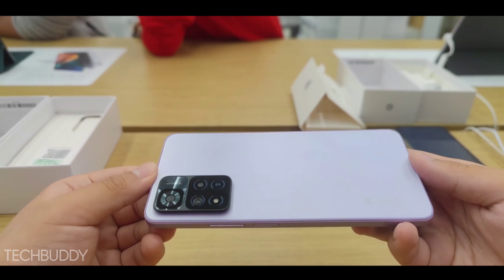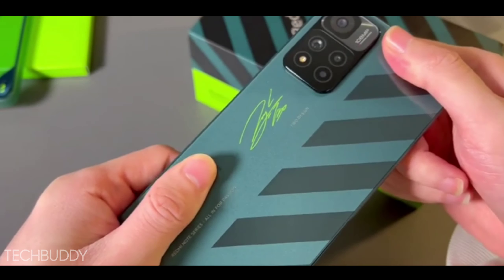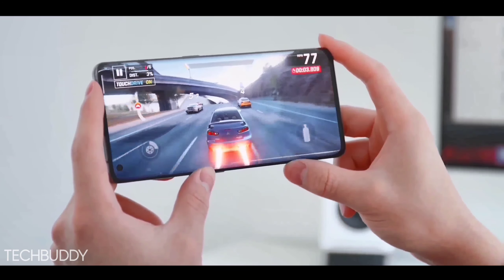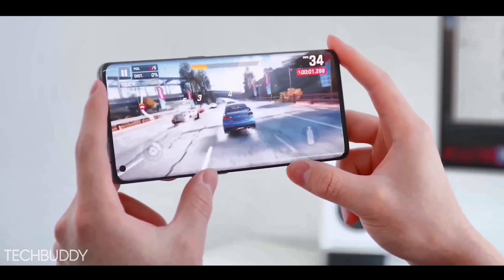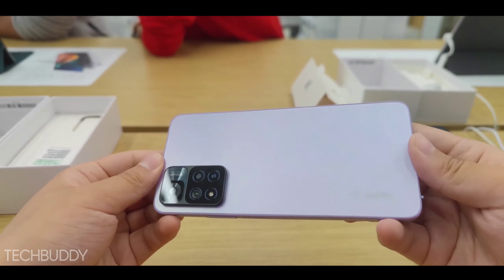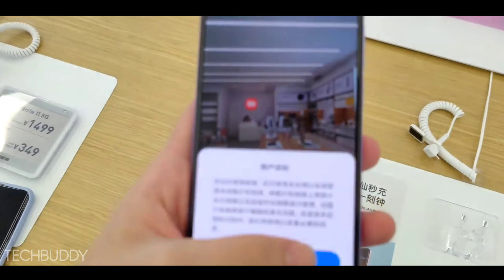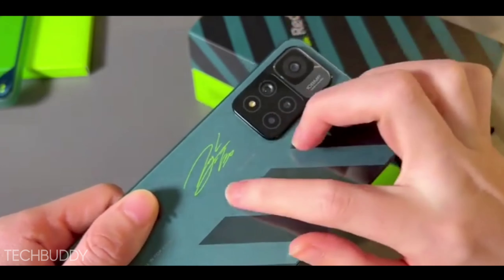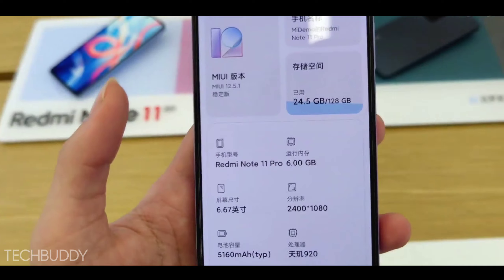Redmi Note 11 Pro Max: 108MP SONY Camera, 5G | 120Hz Display, 6000mAh Battery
Redmi Note 11 Pro Max: 108MP SONY Camera, 5G | 120Hz Display, 6000mAh Battery RedmiNote11Series, redmi note 11 pro max, redmi note 11 pro, redmi 11 pro max, redmi note 11 ultra, mi note 11 pro max, redmi note 11, redmi 11 pro, mi note 11 pro, redmi 11 ultra, redmi note 11 pro max price in india, redmi note 11 ultra price in india, note 11 pro max, redmi note 11 ultra unboxing